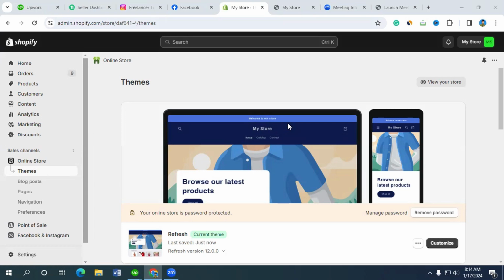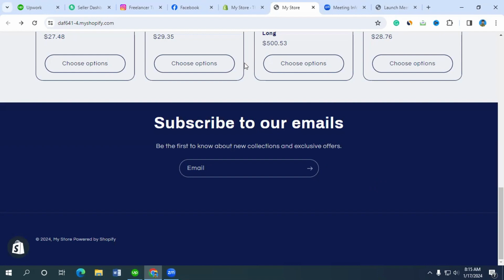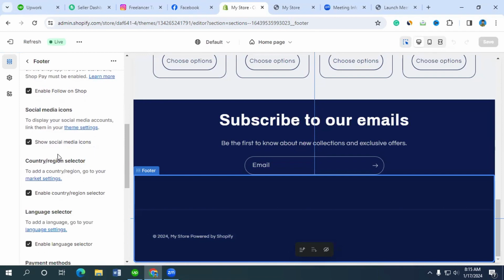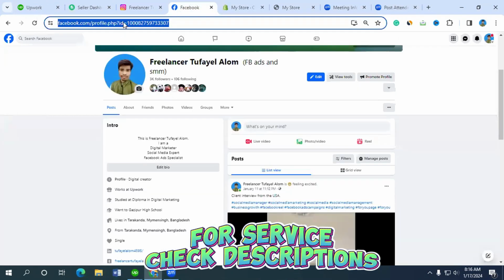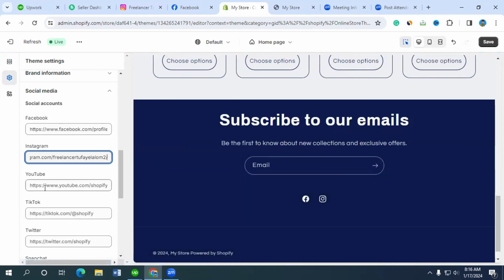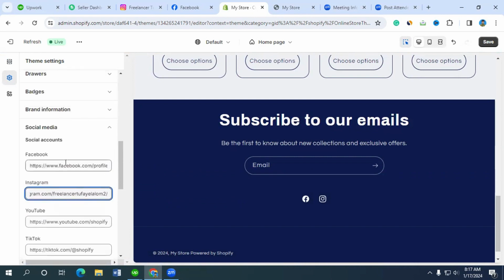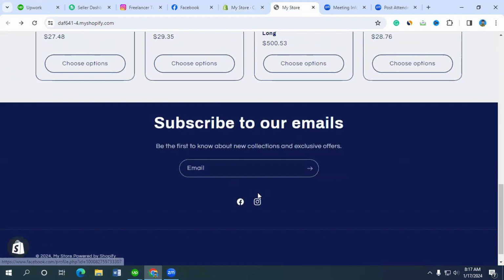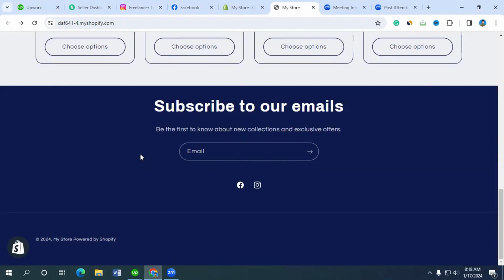How to add Social Media Icons on your Shopify footer section- Shopify Button Set up Tutorial 2025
Welcome to my new video, "How to add Social Media Icons on your Shopify footer section- Shopify Button Set up Tutorial 2025".

🚀 Elevate your Shopify store's online presence by adding sleek and professional social media icons to your footer! In this comprehensive tutorial, we'll walk you through the simple steps to seamlessly integrate your favorite social media platforms, creating a visually appealing and cohesive online brand.

🛠️ Whether you're a beginner or an experienced Shopify user, our step-by-step guide ensures a smooth process. Discover how to customize your footer section and showcase your social media links with style. So enjoy the video to get help with "How to add Social Media Icons on your Shopify footer section- Shopify Button set up tutorial 2025".